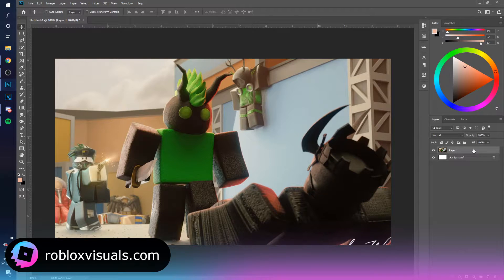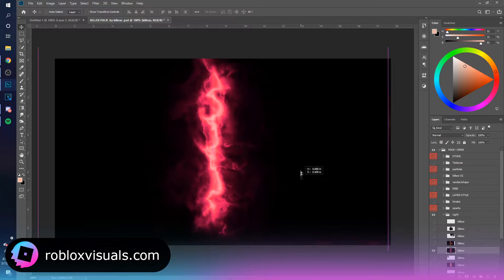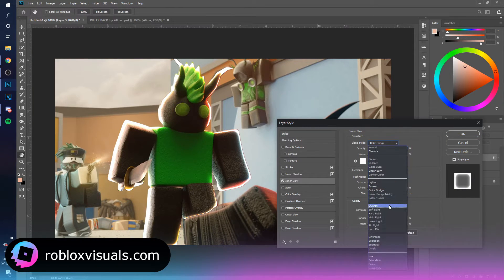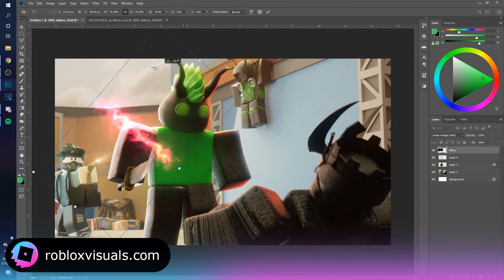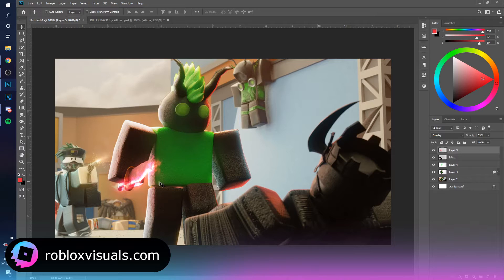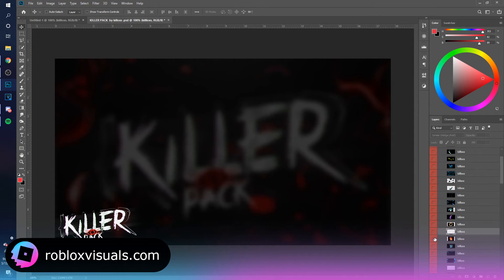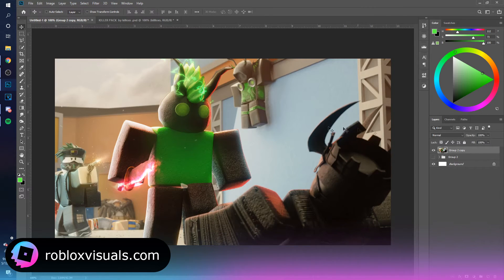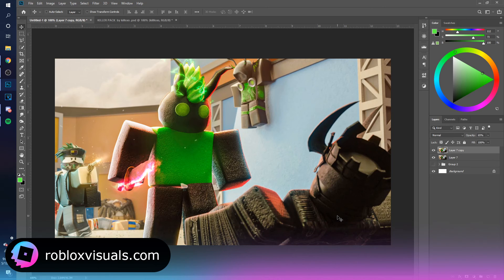ROBLOX GFX TUTORIAL: How To Add EFFECTS | GFX COMET